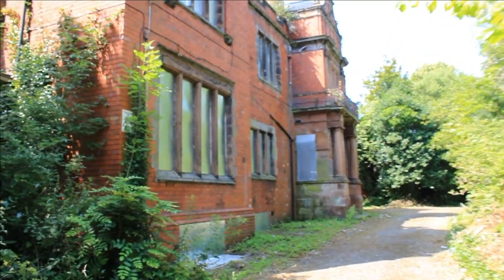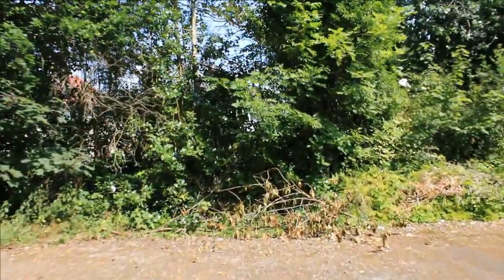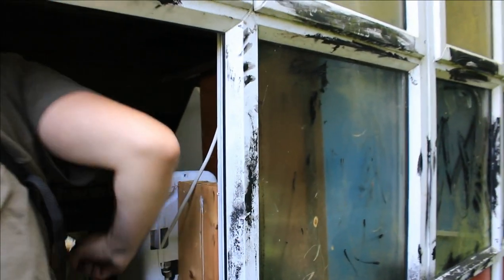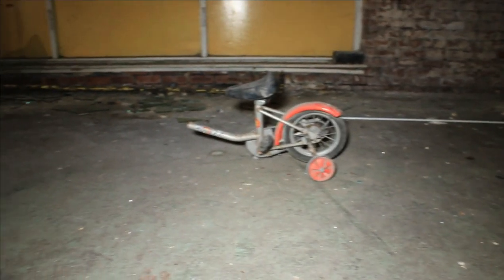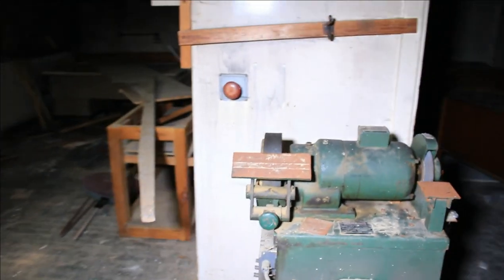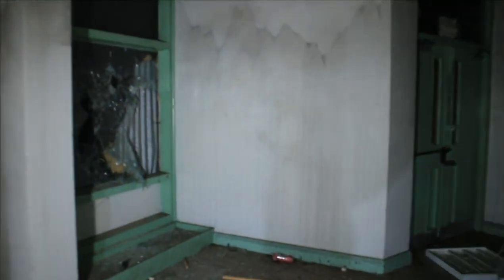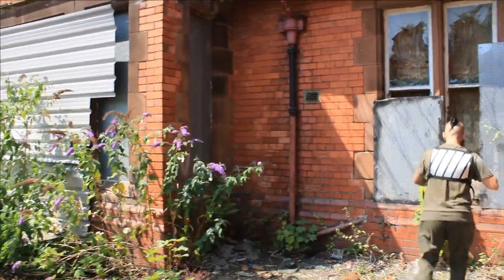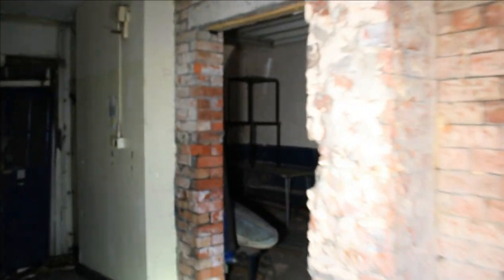ABANDONED Margaret Beavan School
Margaret Beavan (1877 – 22 February 1931) was an English politician who was the first female Lord Mayor of Liverpool in 1927.[1][2][3][4]

Beaven attended Belvidere School, and then the Royal Holloway College.[5] She was also educated at Liverpool High School, in the same form as Maude Royden. Outside of her political career, she was a well known campaigner for the welfare of children and their mothers.[6] She founded the Liverpool Child Welfare Association, Liverpool Open Air Hospital for Children, Royal Liverpool Babies Hospital, Ellen Gonner Convalescent Home, and the Tired Mothers' Rest Home.[5]

In 1927, Beaven became the first woman Lord Mayor of Liverpool. At the 1929 United Kingdom general election, she stood unsuccessfully as a Conservative Party candidate in Liverpool Everton. She was also a member of the National Council of Women of Great Britain.[5]